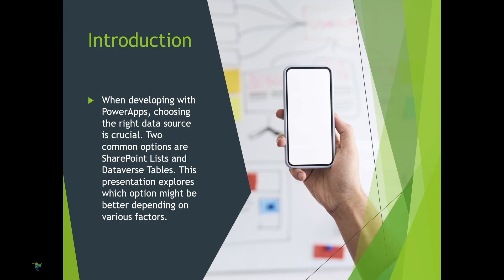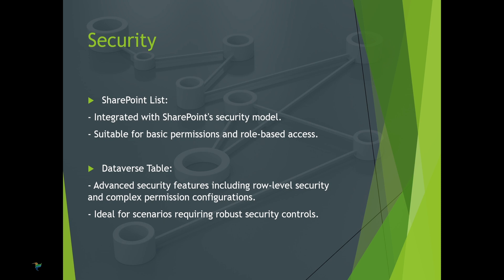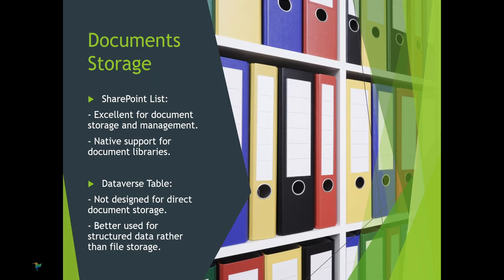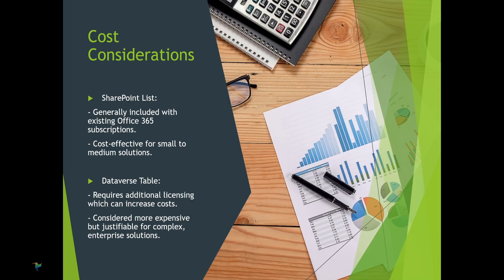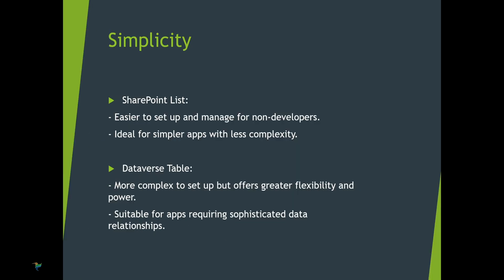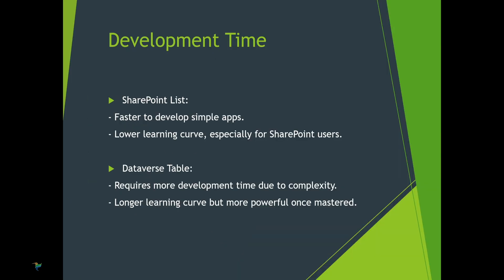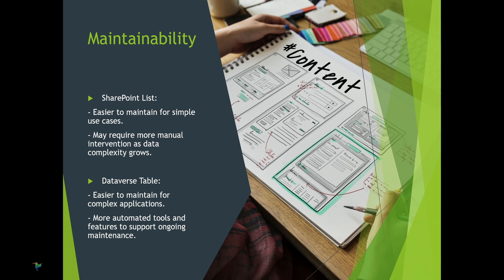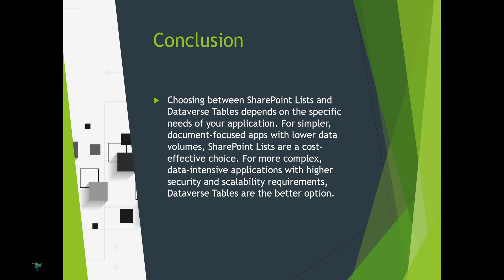SharePoint Lists vs Dataverse: Which One is RIGHT for You?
Are you developing an app with PowerApps and wondering whether to use SharePoint Lists or Dataverse Tables as your data source? In this video, we break down the key factors you need to consider when making this critical decision.

We'll cover:

Data Volume: Which option handles more data efficiently?
Security: Advanced security features vs. basic permissions.
Document Storage: Ideal solutions for managing documents.
Delegation: Handling complex queries with ease.
Cost Considerations: What's more cost-effective for your organization?
Simplicity: Which option is easier to set up and manage?
Performance and Scalability: What works best as your app grows?
Development Time: How to save time during the development process.
Maintainability: Long-term ease of maintenance.

Whether you're building a simple app or an enterprise-level solution, this video will help you choose the right data source for your project.